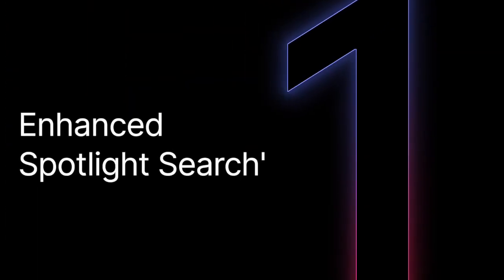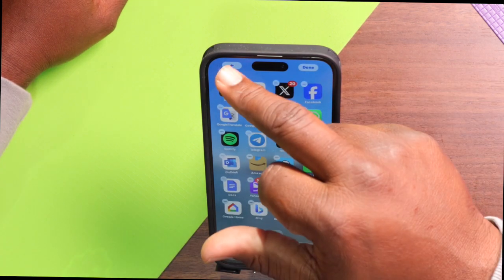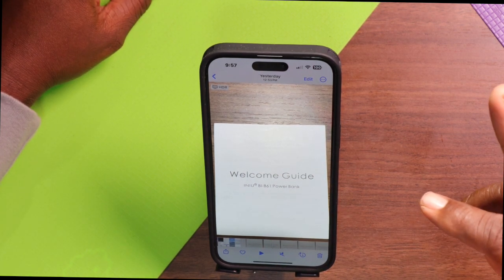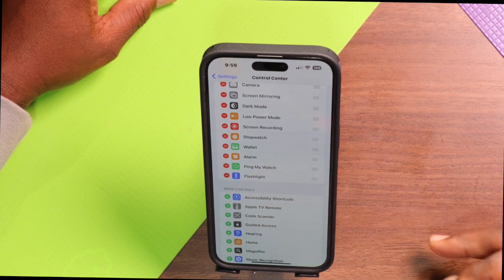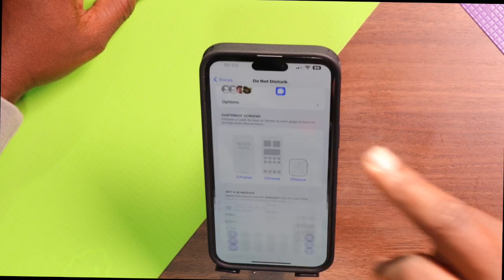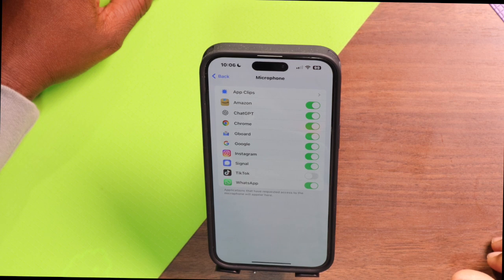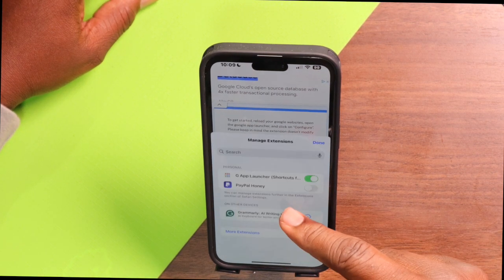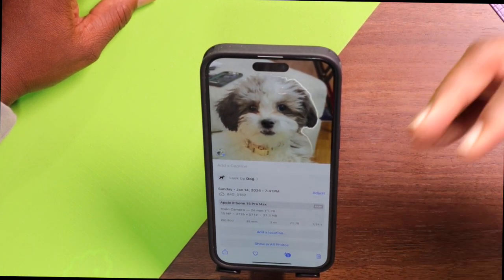Top Hidden features in iOS 17 for seniors!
Welcome back to the Boomers Tech Show! In today's episode, we're revealing the top 10 hidden features in iOS 17 that can make using your iPhone even more enjoyable and efficient. Whether you're new to iOS or an experienced user, these tips will help you get the most out of your device.
00:00 Introduction
00:35 enhance spotlight search
01:22 interactive widgets
02:27 live text in video
03:28 Customize Control Center
05:55 improve privacy
07:28 safari Extensions
08:44 Visual Look up
09:20 Outro